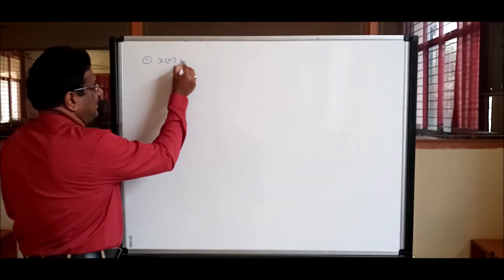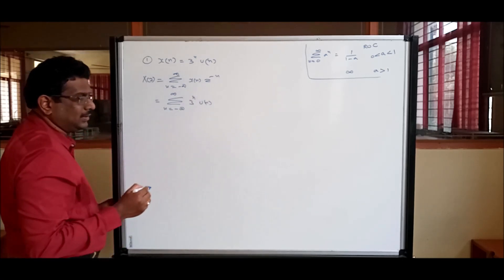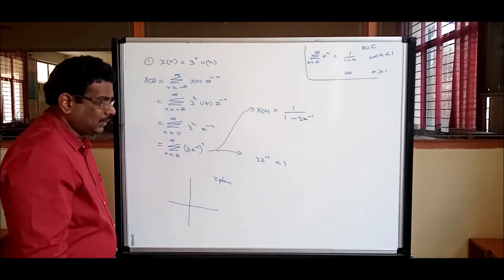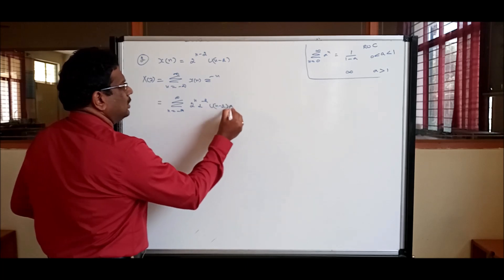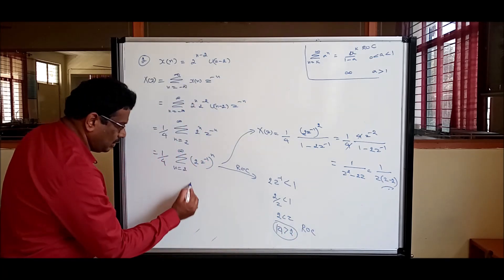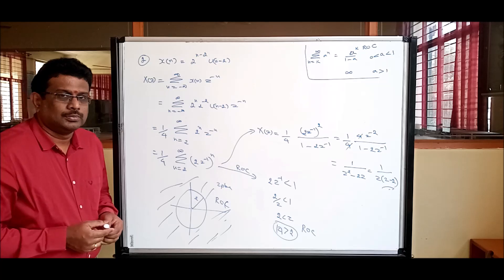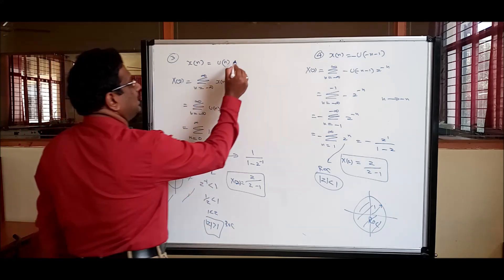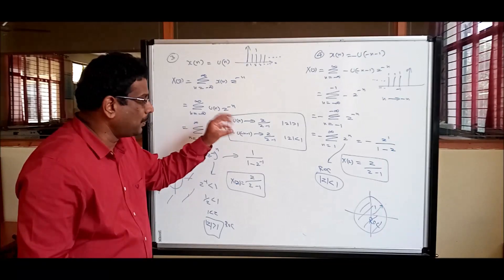Session – 20 Z-Transform – 3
In this session we do some basic problems in Z-Transform